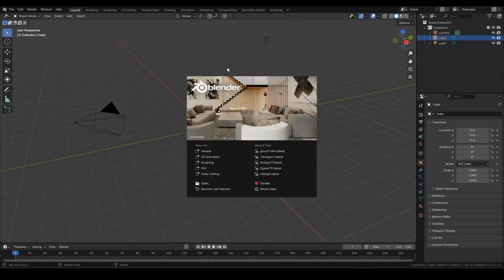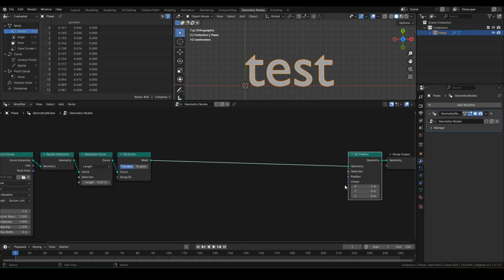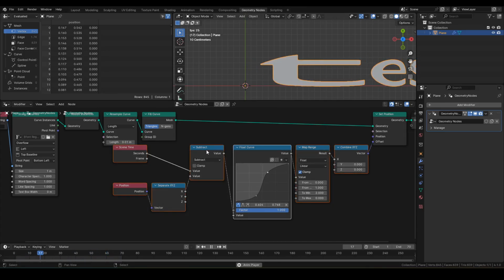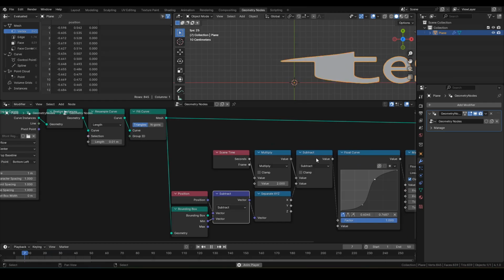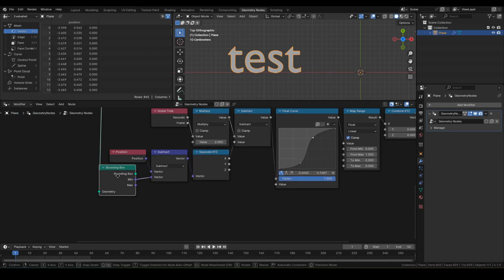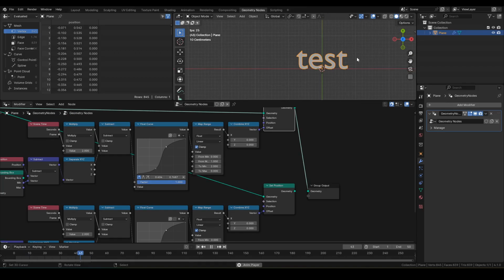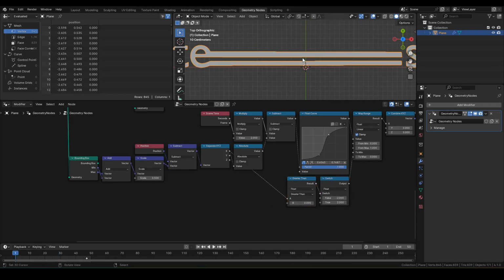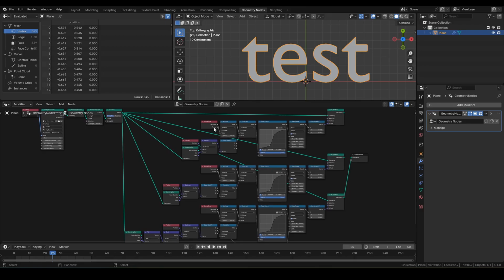Text Effect with Blender: Text Stretch Effect [tutorial]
Today I'll be showing you how to make this Text Stretch Effect
Very simple...  But understanding how to make a time relative formula is essential to make such effects!